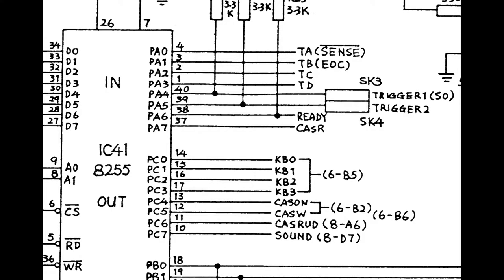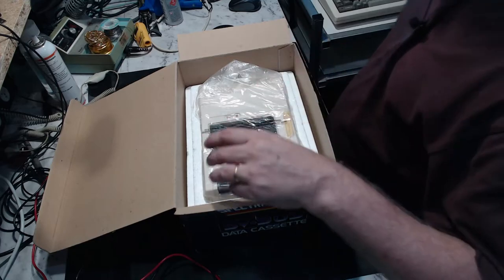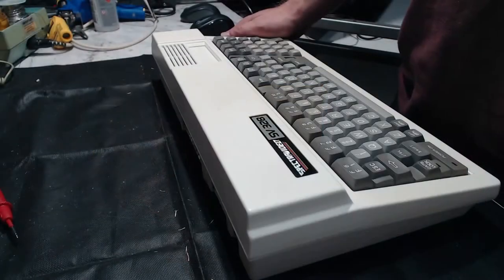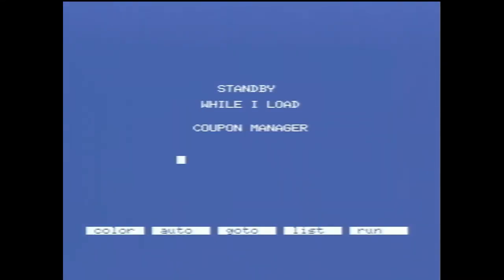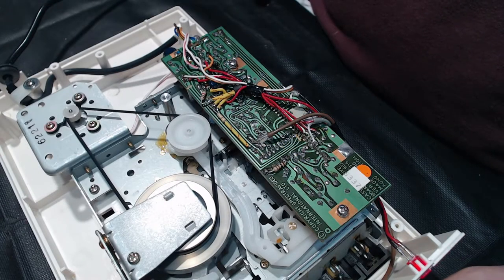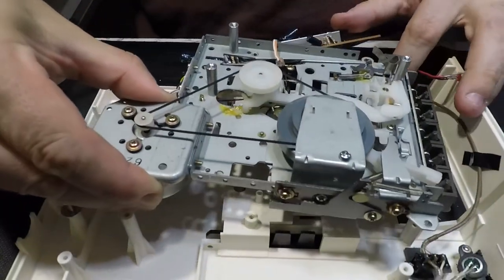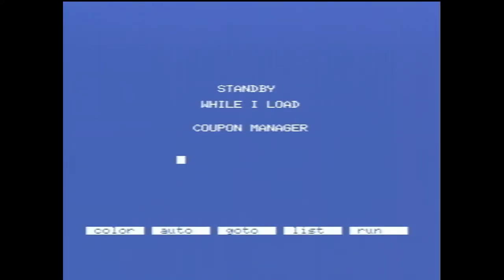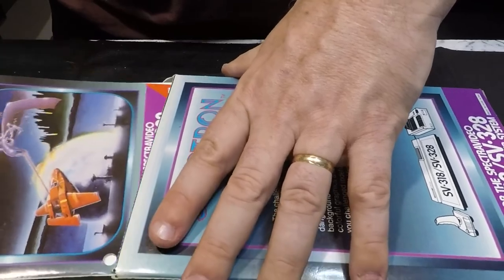SVI 328 part 2 - cassette storage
In this video we'll have a look at the cassette system of the Spectravideo 328.  How it connects to the system, a look inside the SV-903, and a quick look at some cassette based software.

The manual has recent pricing for the unit & SVI cable.